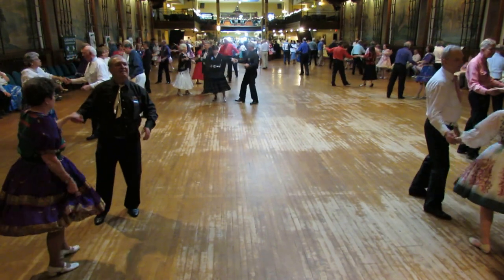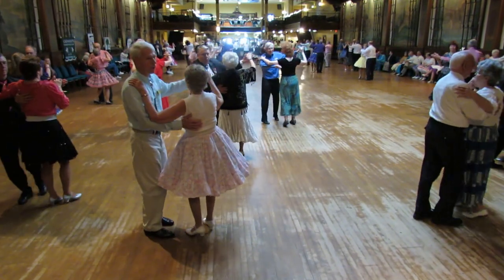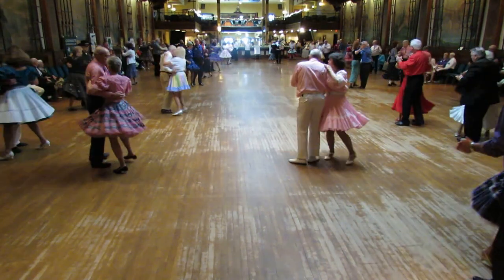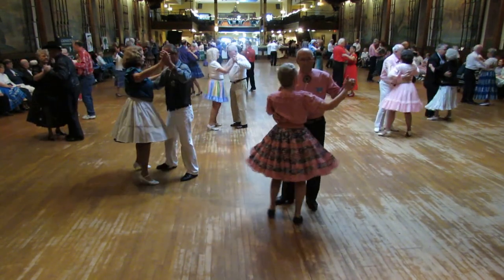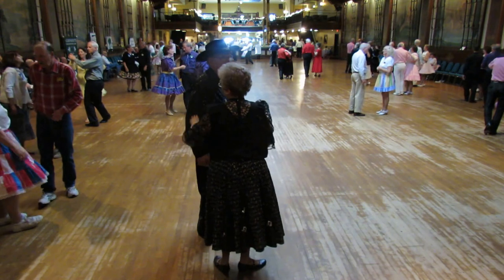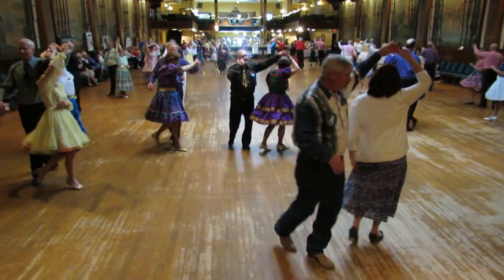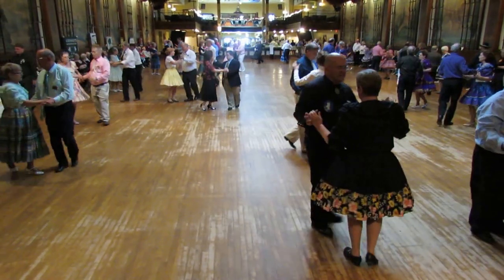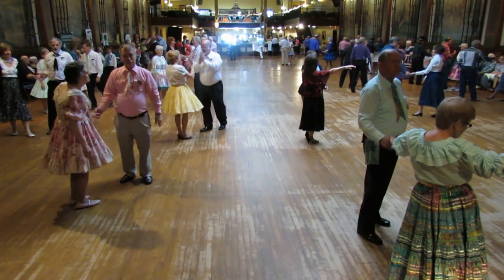99 ROY GOTTA CUES "TOORA LOORA LOORAL" WALTZ & "I GOTTA KNOW" 2-STEP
ROUND DANCES AT 2015 SVS&RDA PRESIDENTS' BALL, VALENCIA BALLROOM, YORK, PA